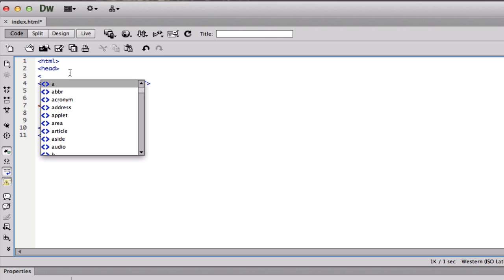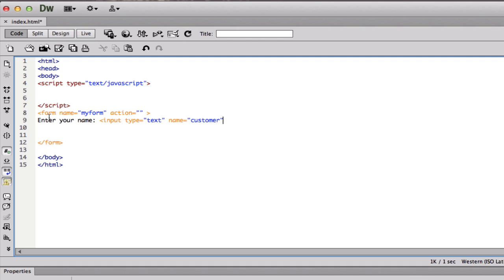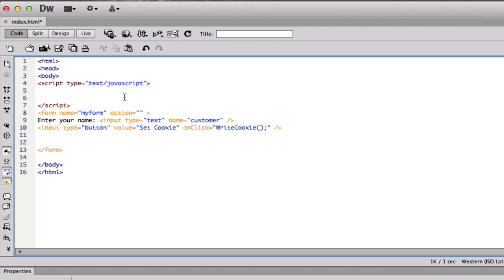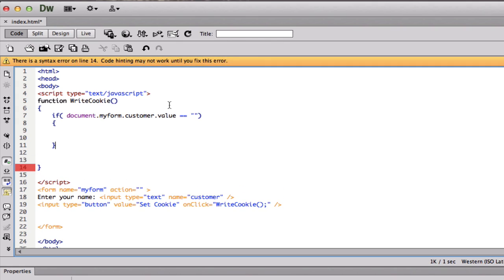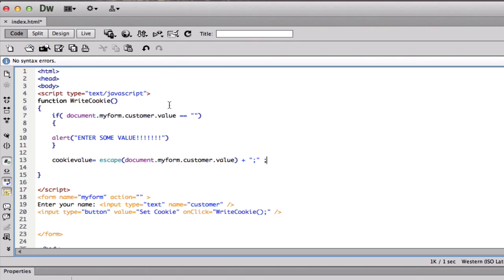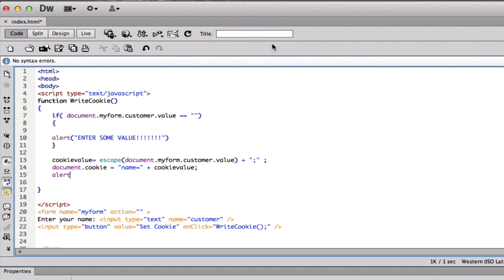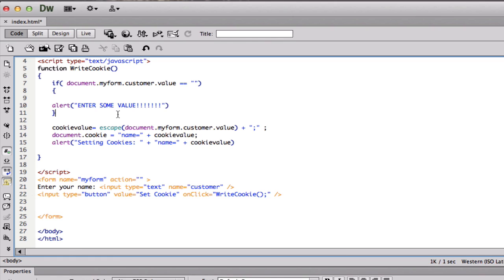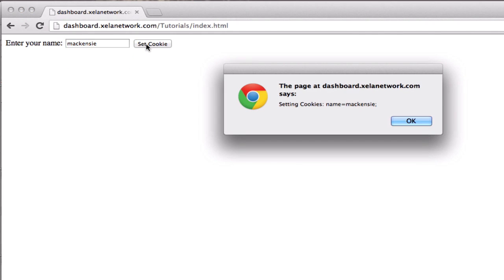JavaScript Tutorial 11 - Creating Cookies | NEW CHANNEL :GreyMatterMack